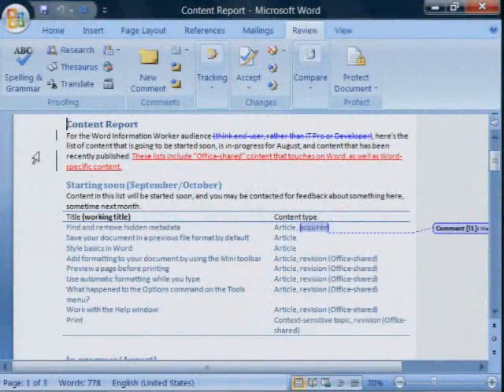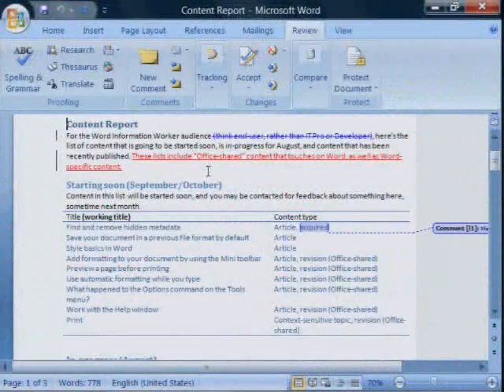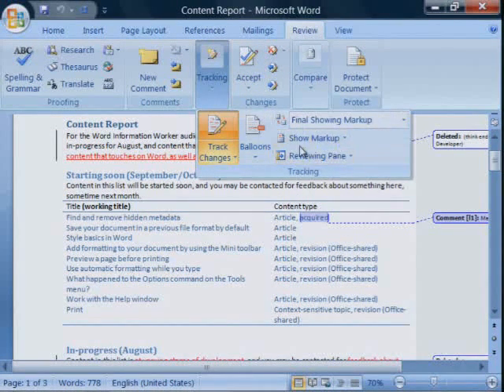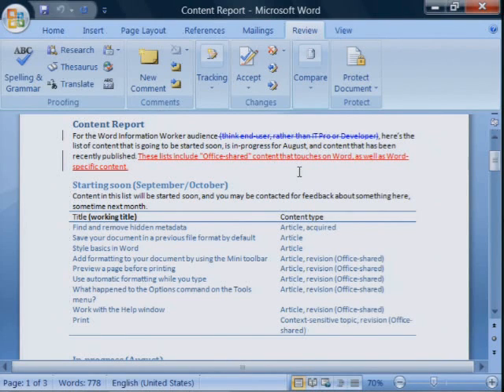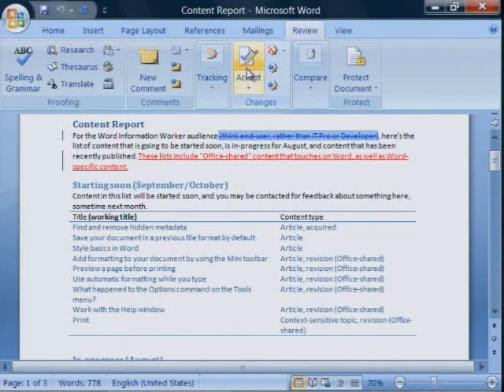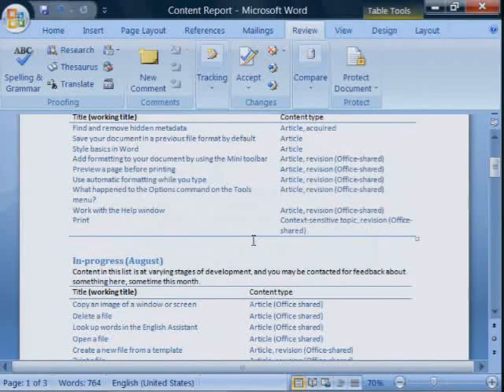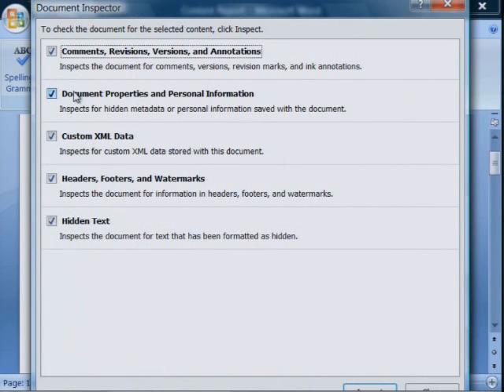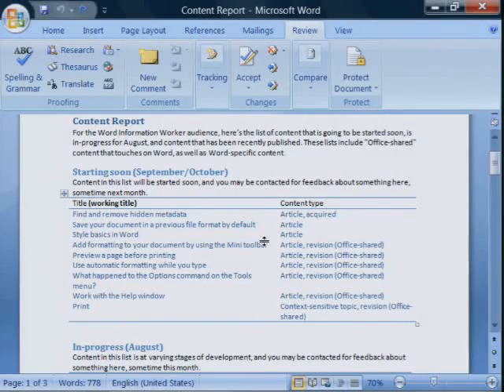Word 2007 Demo: Remove tracked changes from Word documents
Leaving visible revision marks and comments in a document that you thought was "final" can be embarrassing. In this demo, a Microsoft employee demystifies what's going on with those tracked changes that you thought were gone from your Microsoft Office Word 2007 document. He also shows you two ways to banish those markings permanently and gain peace of mind.